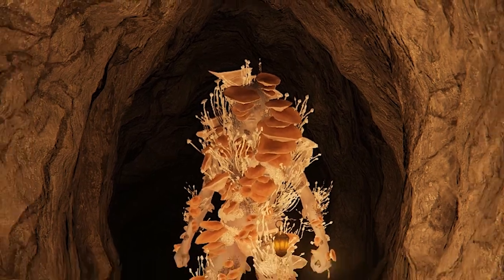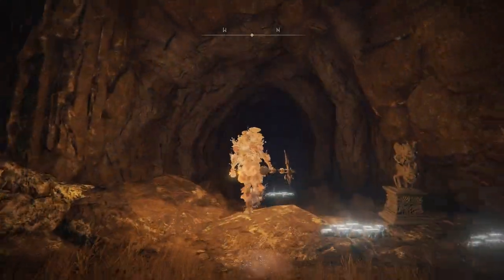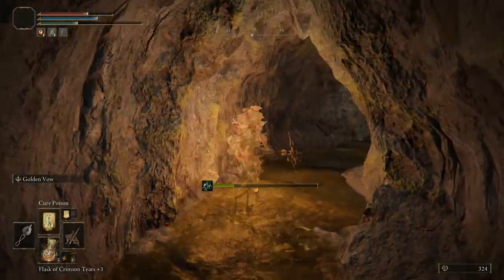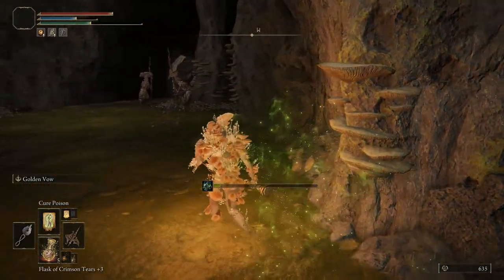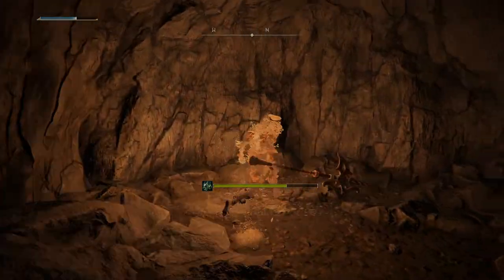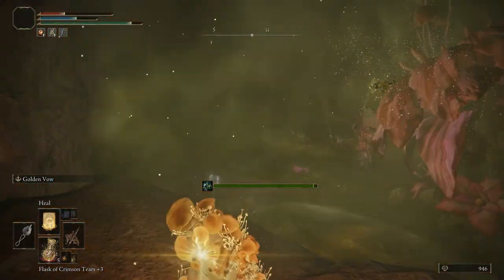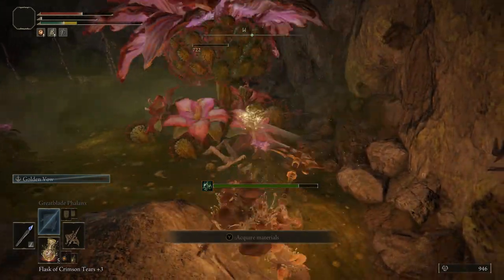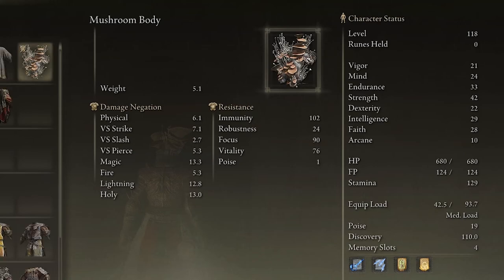Mushroom Armor Crazy Immunity Stats Shroom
This gear isn't that great armor wise, But who cares, you can dress up as a mushroom and that's what matters lol.